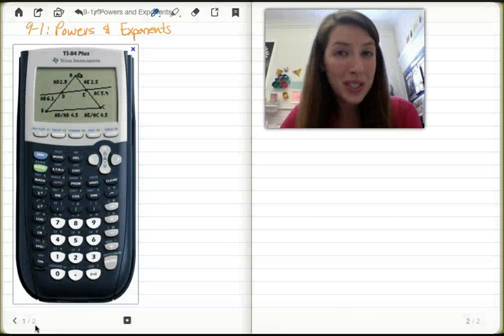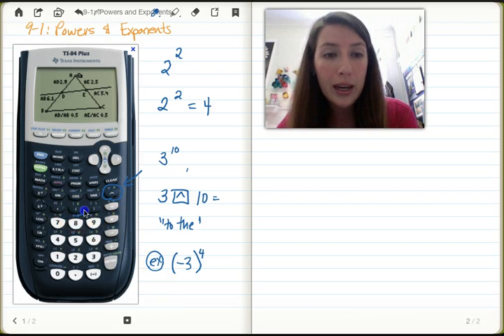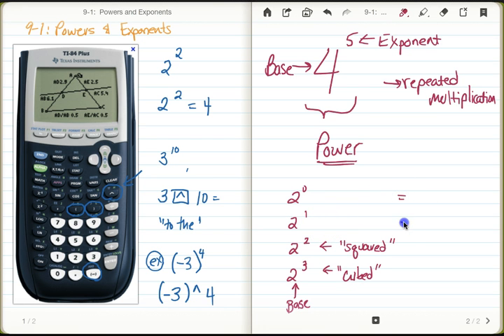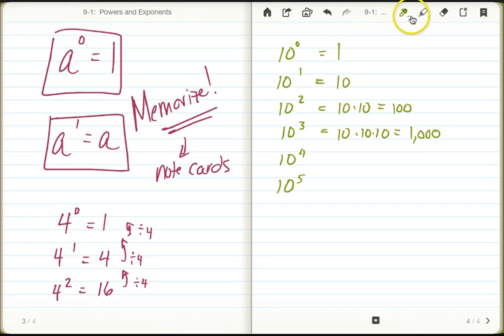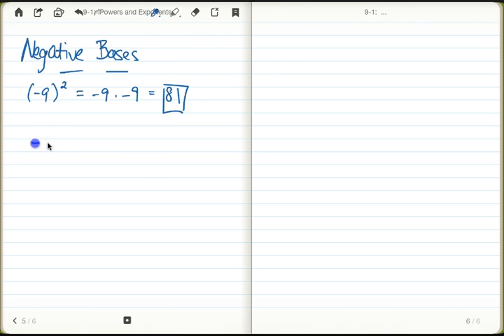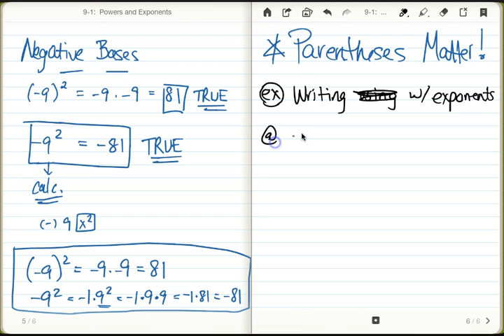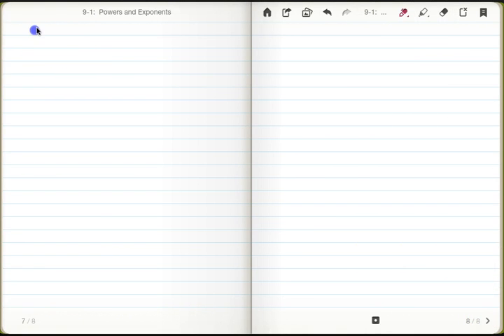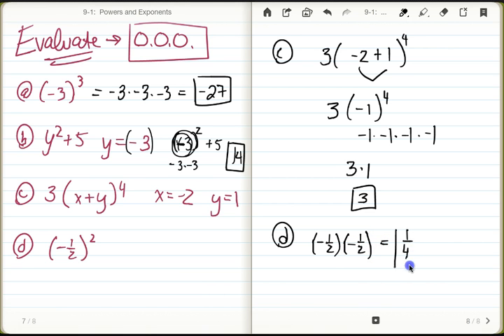9 1 Powers and Exponents